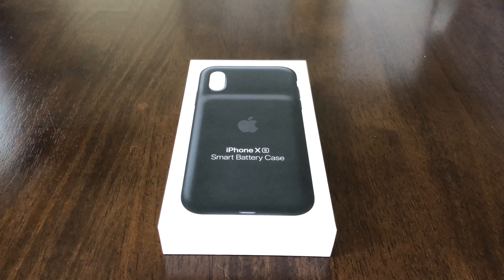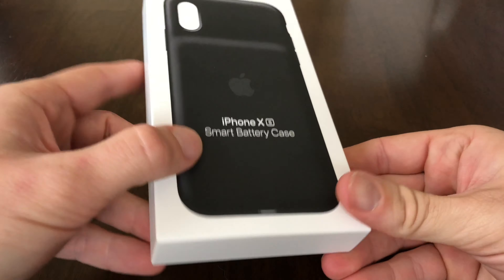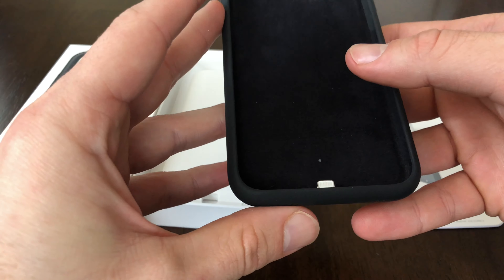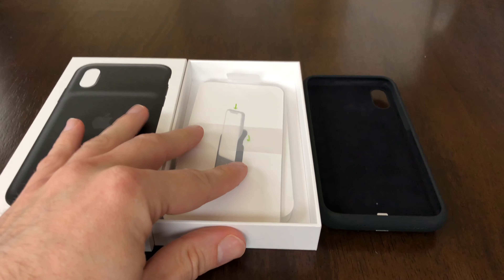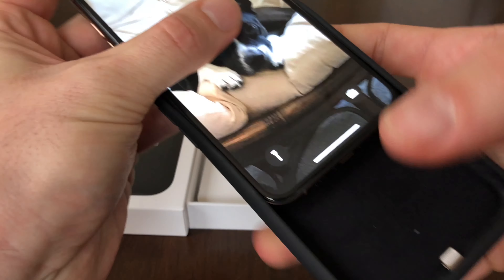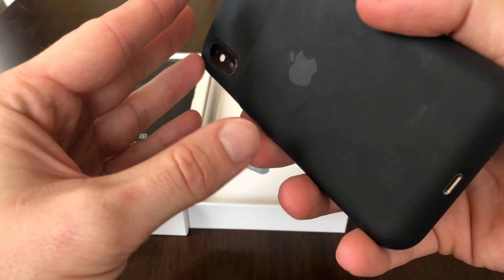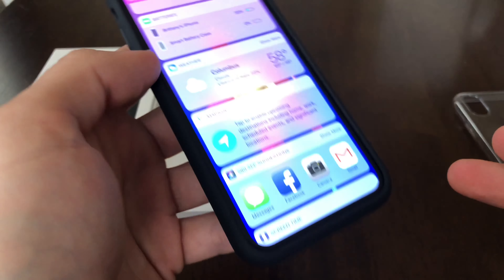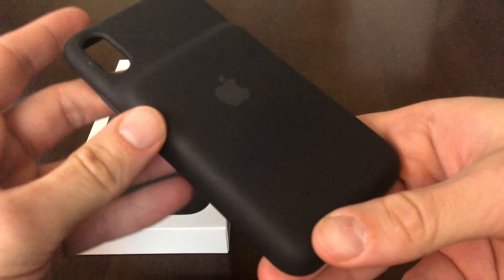New Apple iPhone XS Smart Battery Case Unboxing Quick Look & Comparison 4K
Apple dropped the new Smart Battery Case out of nowhere, even though leaks/ hints showed it coming soon, so I check it out with a little Unboxing and quick fit!